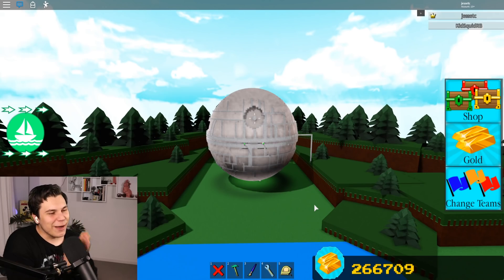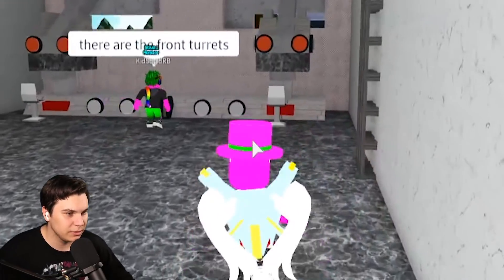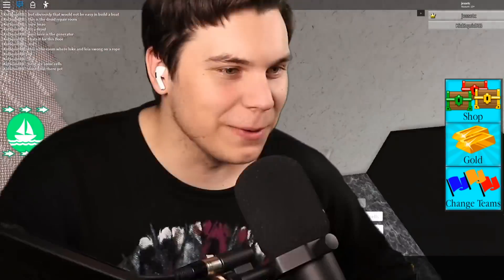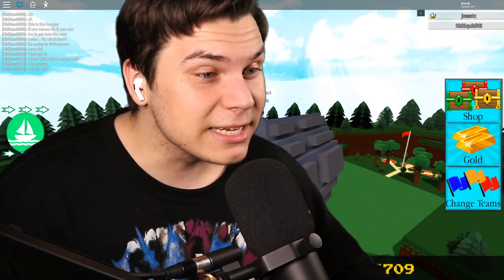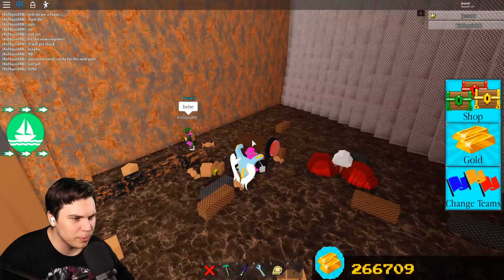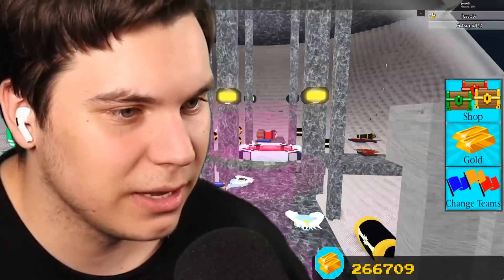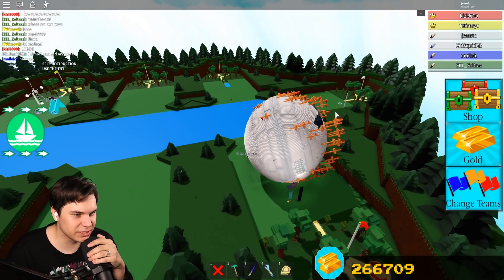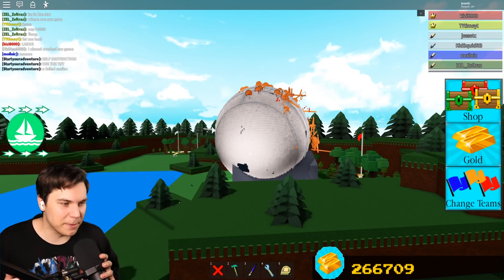STARWARS DEATHSTAR In Build a Boat!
Hey guys! Today we check out this awesome deathstar in build a boat :D